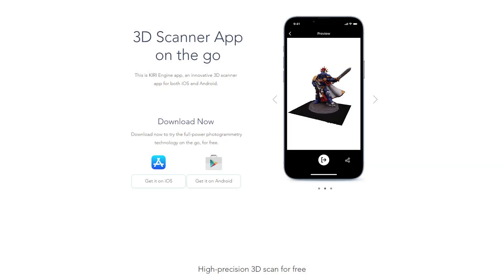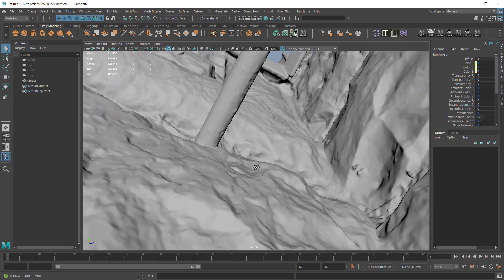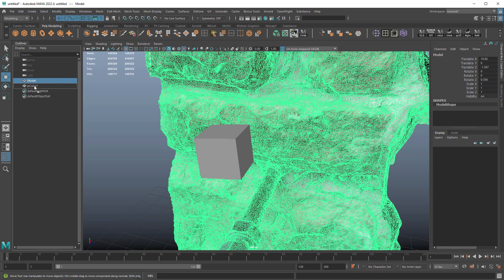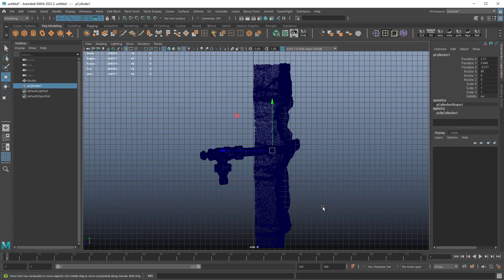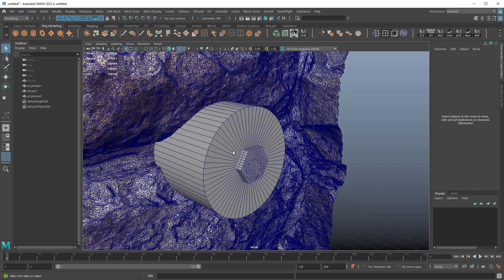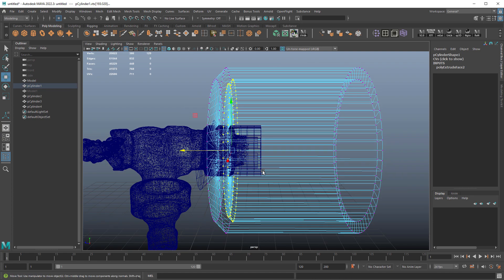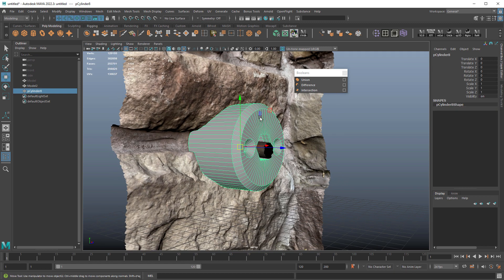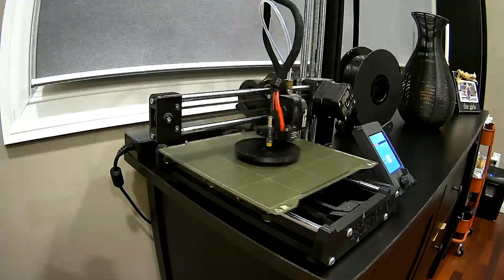3D Scanning & 3D Printing with Maya and KIRI Engine for iPhone & Android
KIRI Engine 3D Scanning to Maya 3D Modeling to 3D printing on a Prusa Mini.

Note: the app will show you a low resolution version of the scan. The download file is high resolution.